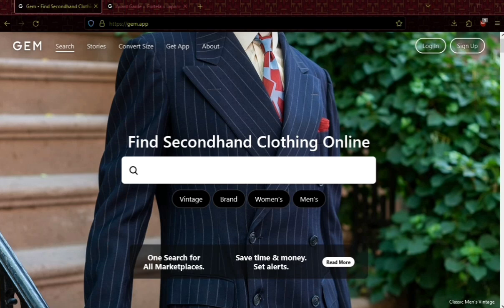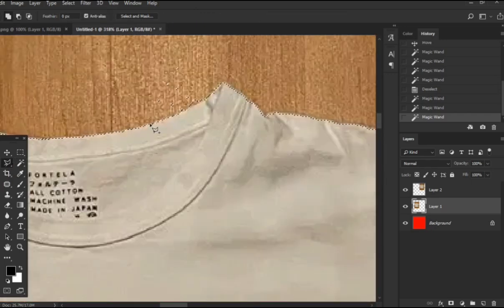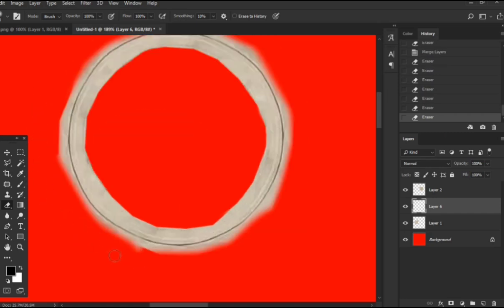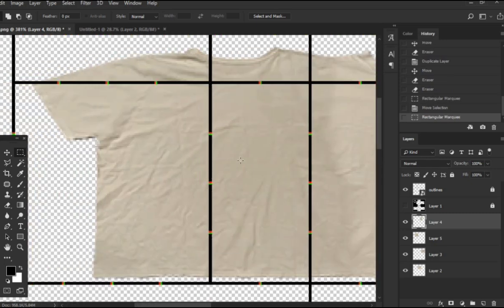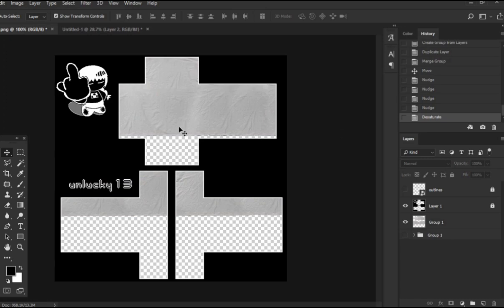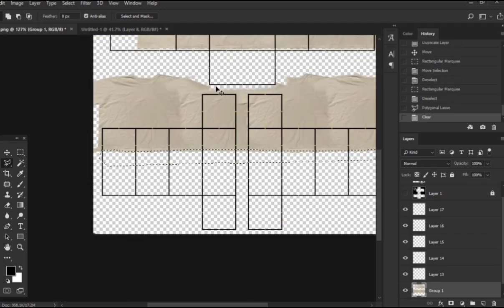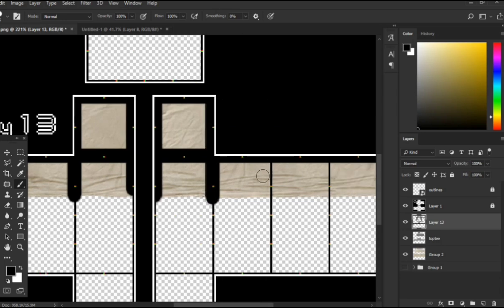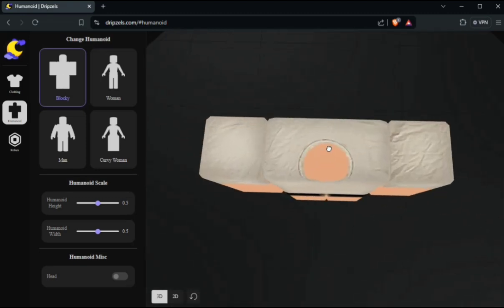HOW TO BASH A SHIRT UPDATED 2024 METHOD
Sorry for the umms and humms, tried to make this live so it's as genuine as possible.

Link to my discord server, website I'm using and my group's gonna be in the comments

0:00 Where to find refs
4:12 Preparing the ref
12:38 Working on the template
25:24 Server plug (free assets)
27:09 Shading, wrinkles, etc
35:30 End